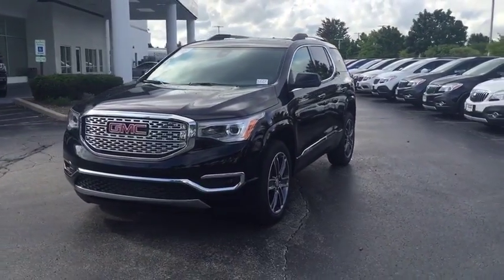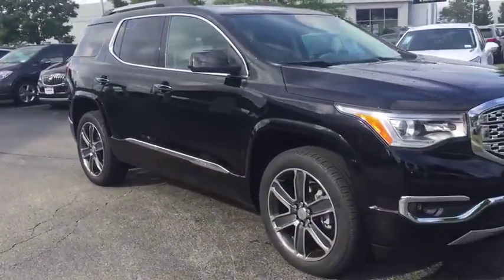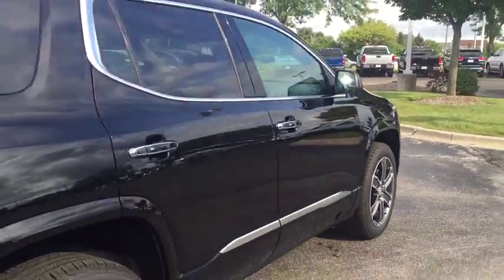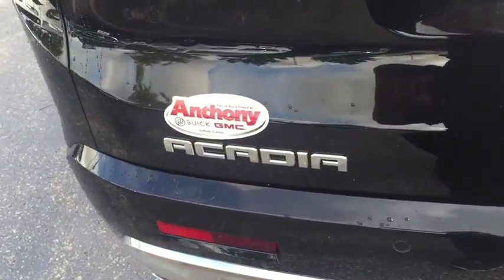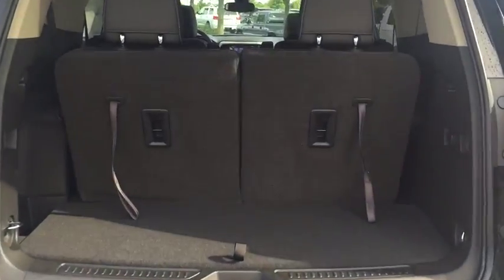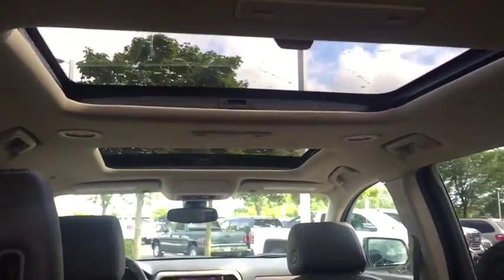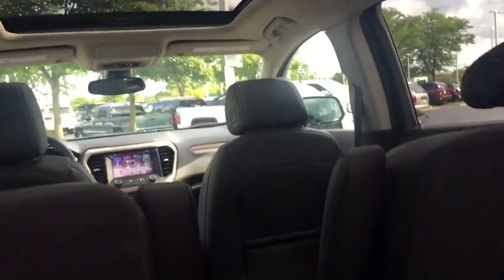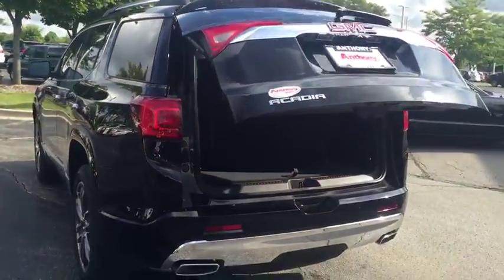2017 GMC Acadia Gurnee, Waukegan, Kenosha, Arlington Heights, Libertyville, IL G172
The all-new 2017 GMC Acadia mid-size SUV is designed to make a lasting impression. Its bold, sculptural lines, advanced technologies and refined details are the mark of Professional Grade engineering. A premium driving experience awaits you in the 2017 Acadia mid-size SUV. Available French-stitched seats emphasize comfort with refined, soft touch materials and real aluminum trim throughout the cabin. Up to 7 passengers fit with comfort and ease thanks to premium seating and easy access to the 3rd row and with Acadia’s fold-flat 2nd and 3rd row seats you can make room for large hauls. Innovations like the available 8-inch diagonal Color Touch Radio with IntelliLink and touch display make your drive an inspired experience. Additional features include Keyless Open and Start, Apple CarPlay and Android Auto compatibility, 5 USB ports, Available IntelliLink with navigation, and 4G Wi-Fi Hotspot. A Tow Vision Trailering system makes hitching easier by employing an advanced rear-vision camera with dynamic guidelines to help you line up the Acadia SUV’s hitch with the trailer, as well as provide you with views of the trailer while driving. Acadia’s performance is powered by a standard 194-hp 4-cylinder engine and a 6-speed transmission with advanced stop/start technology. Upgrade to the available 3.6L V6 engine with Active Fuel Management and an estimated 310 horsepower for the more heavy-duty tasks. Acadia features Traction Select, an available drive mode selector, which lets the driver switch between All-Wheel Drive (4X4), Off-Road (AWD Only), Snow, Sport, and Trailer/Tow (if equipped) modes. Available safety features include side blind zone alert, rear cross traffic alert, rear park assist, and a standard rear vision camera.Beware of other dealer Rebates that you may not qualify for. All customers qualify for our discounts.